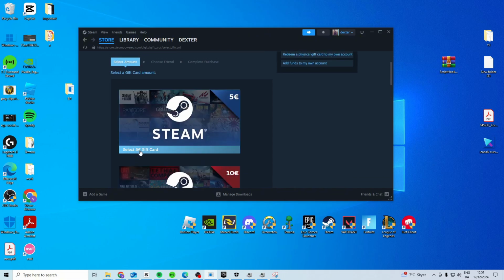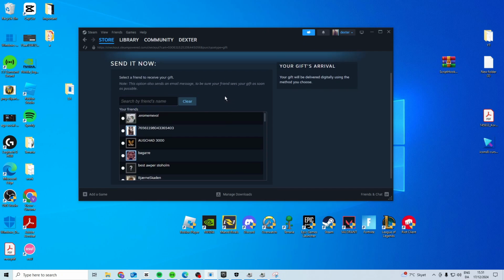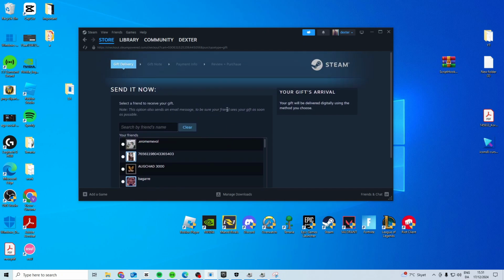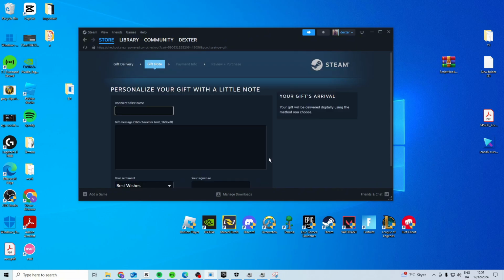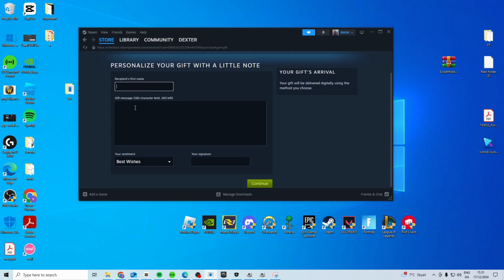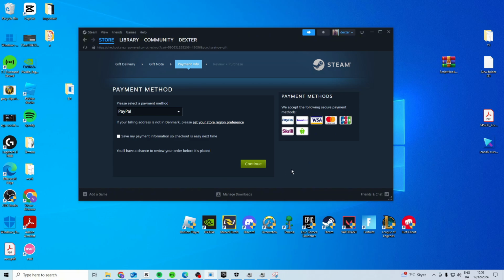How To Gift Money In Steam - Full Tutorial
In this video I'll show you how to easy and fast send money and gift money on steam to friends. The method is very simple and clearly described in the video. Follow all of the steps & see how you can send gift cards to friends on Steam!